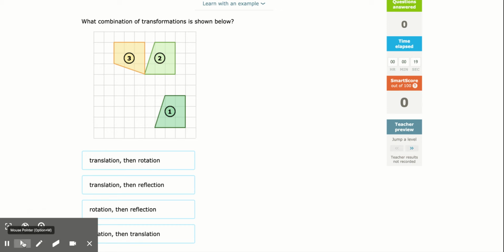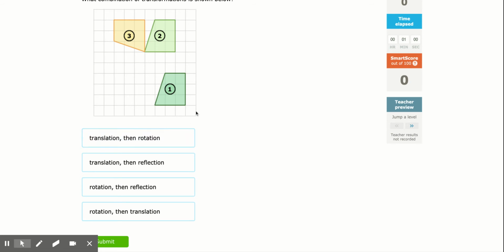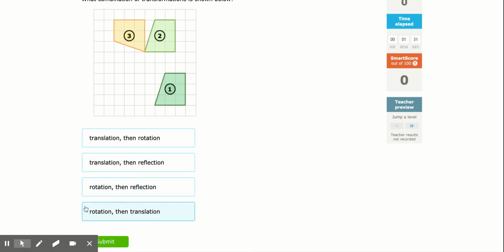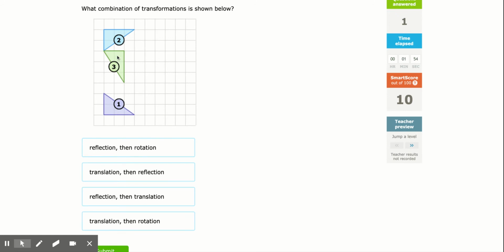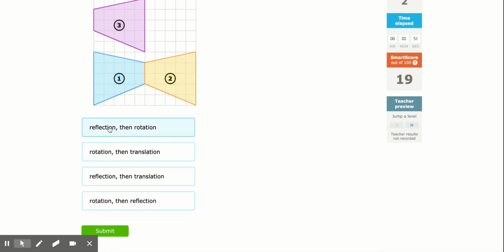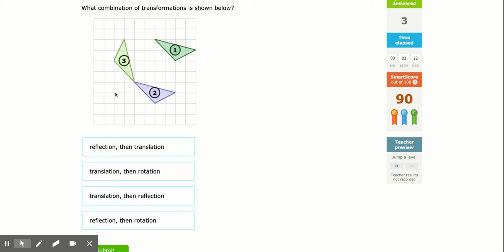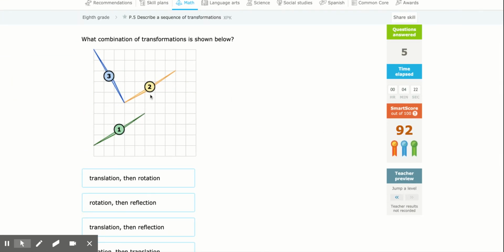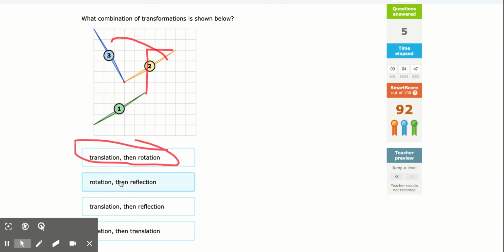IXL | Describe a sequence of transformations | 8th grade math